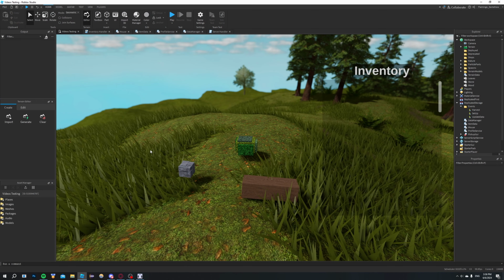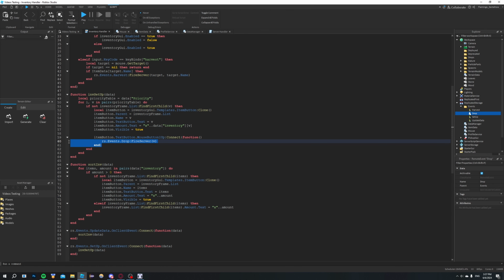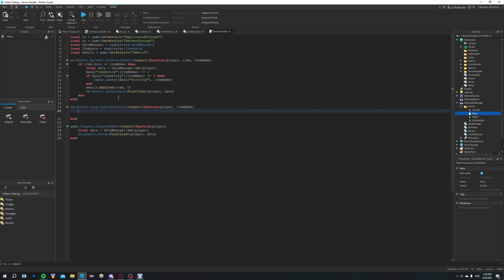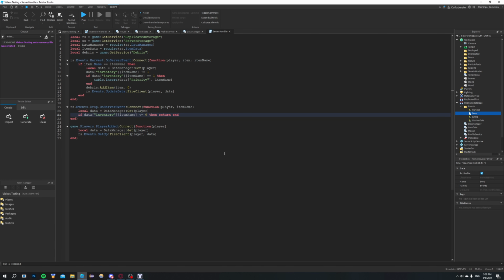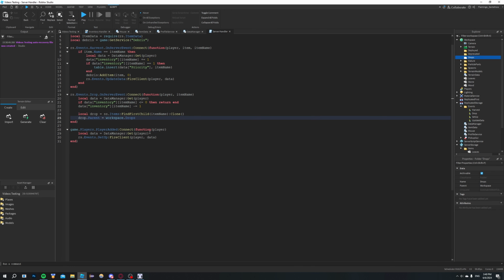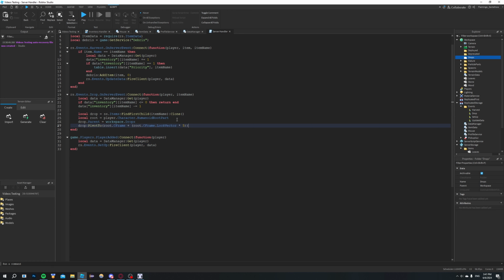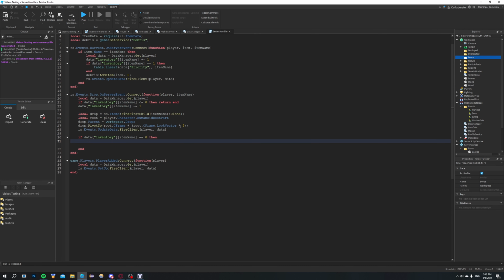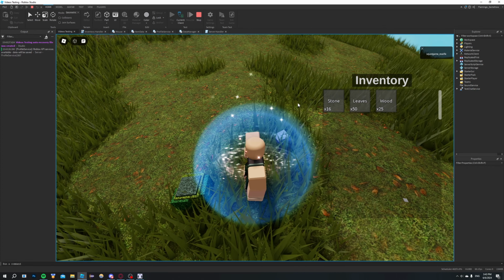Inventory System Finale: Dropping Items | Roblox Scripting Part 4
A minimum of $5 is required to get access to the entire inventory system file.